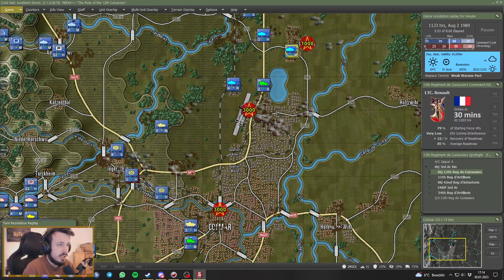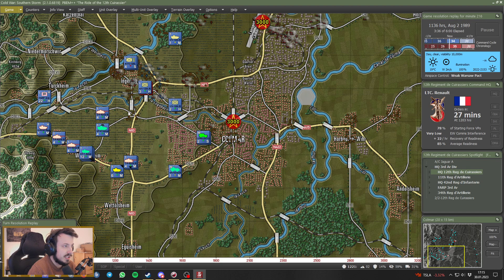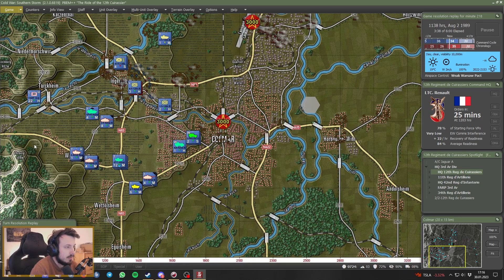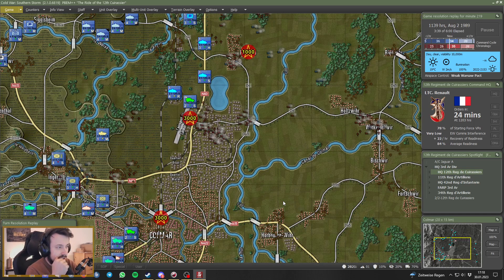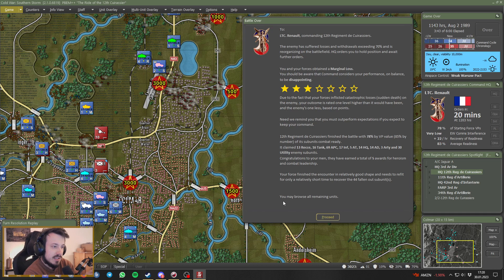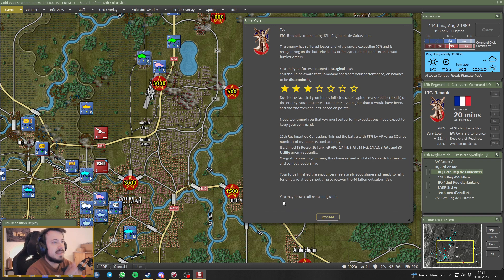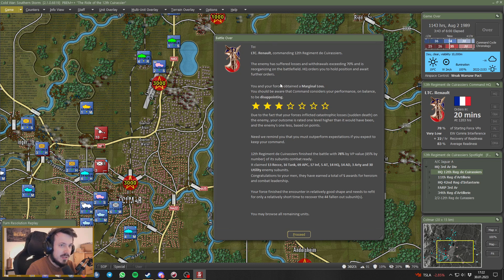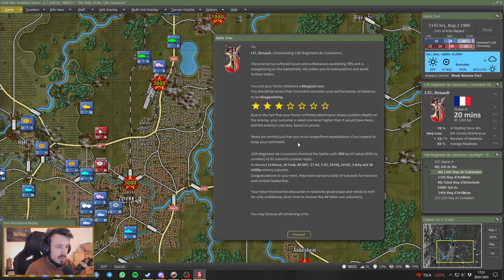The final assault | Flashpoint Campaigns: Southern Storm Multiplayer vs Peter #7 [EN]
Flashpoint Campaigns: Southern Storm is a WEGO hex & counter wargame set in the late Cold War era. Especially in multiplayer, the simultaneous turn resolution spices up the decision space, as it makes planning with contingencies a necessity, friction hampers the command cycle and you might not be able to alter plans in time, before the enemy strikes.

In this game, I am playing the "Ride of the 12th Cuirassiers" scenario against Peter Robbins and command the French counter-attack against Soviet spearheads at Colmar. For the Armchair Dragoons, Peter and I have talked to the game's developers, check it out